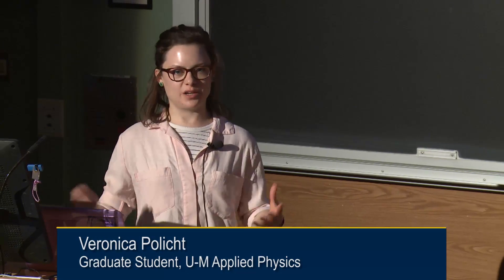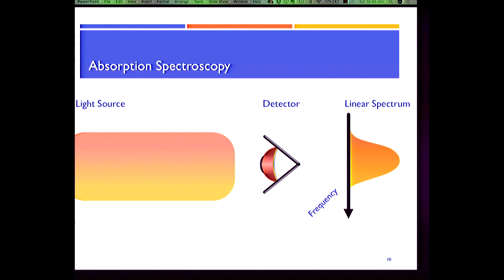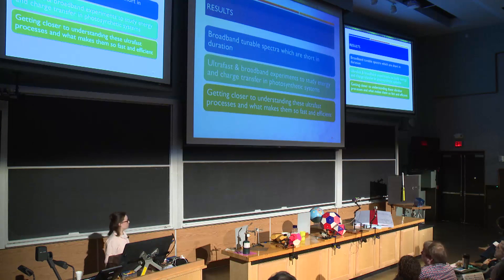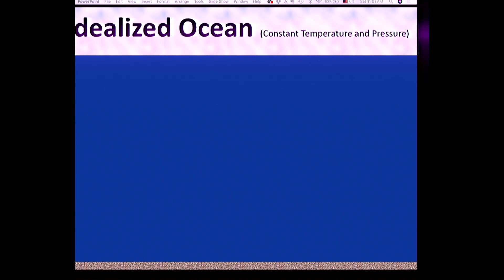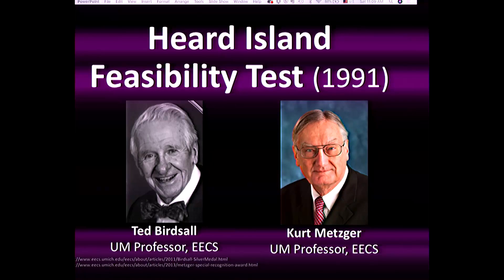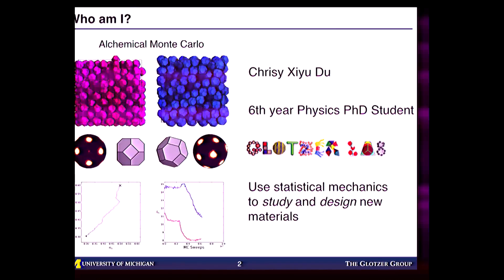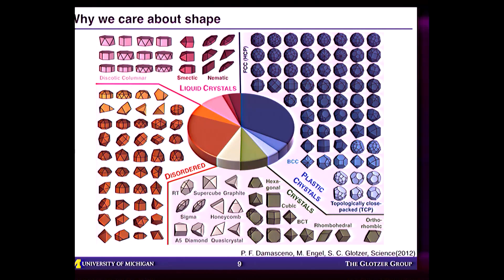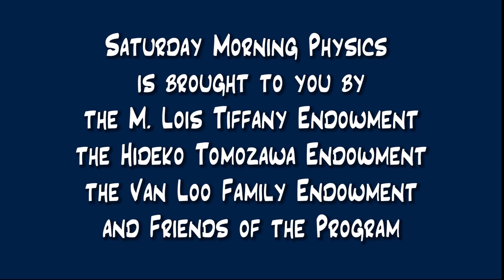The Van Loo Family Lecture - Sounds, Shapes, and Photosynthesis: Physics is Everywhere - 03/24/18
SATURDAY MORNING PHYSICS
The Van Loo Family Lecture
"Sound, Shapes, and Photosynthesis: Physics is Everywhere"

Veronica Policht
Using Femtosecond Spectroscopy to Illuminate Photosynthesis

Brian Worthmann
The Sound heard "Round the World"

Chrisy Xiyu Du
Entropy, Shape, and Phase Transition